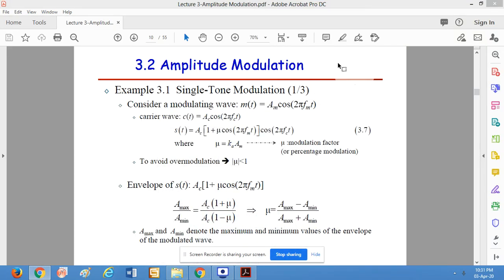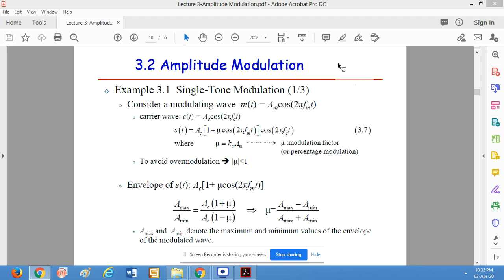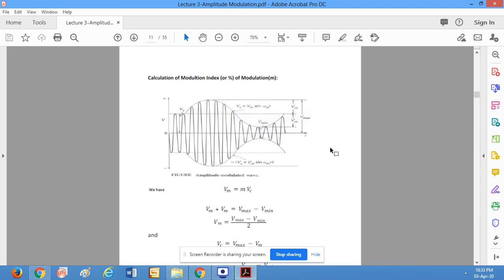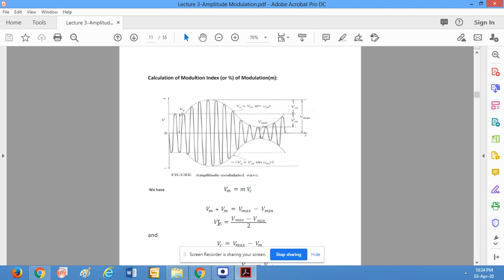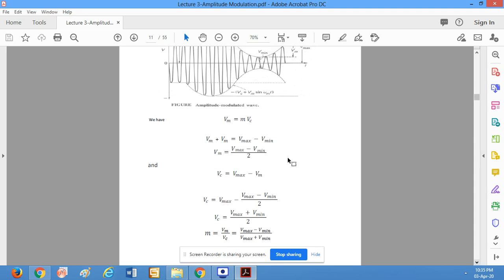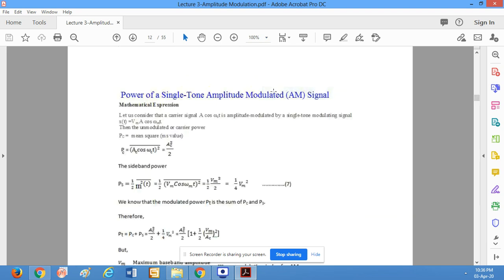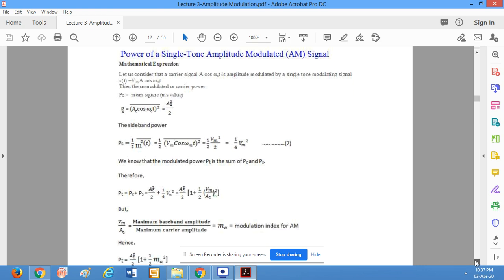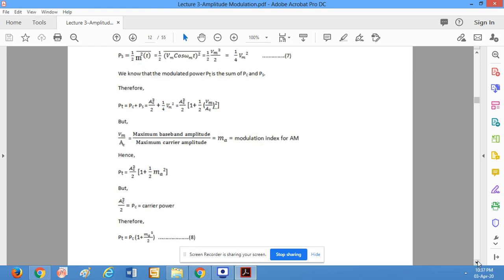Amplitude Modulation Part 2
This video is about AM DSB FC equation